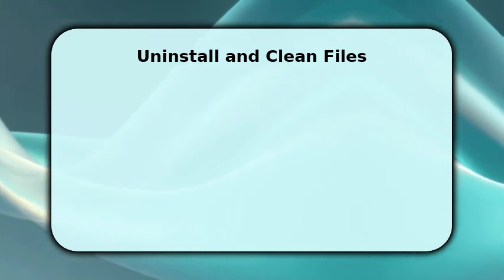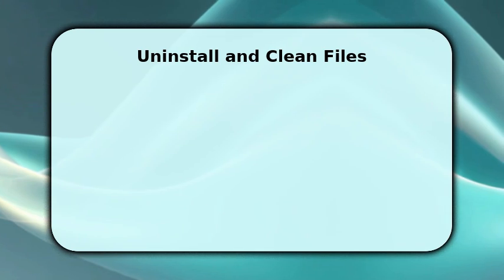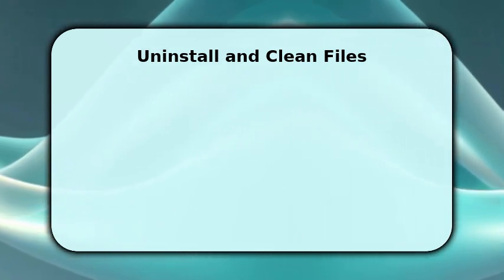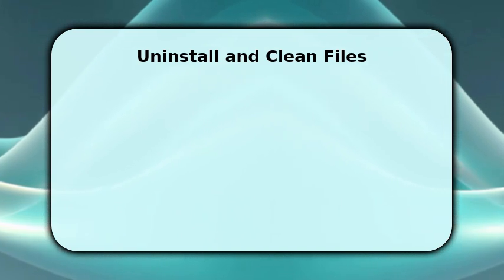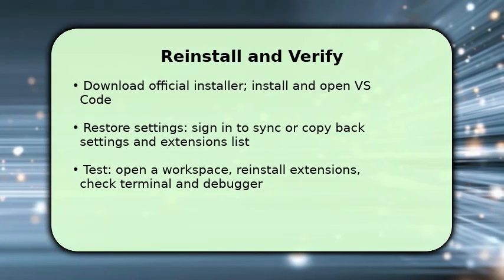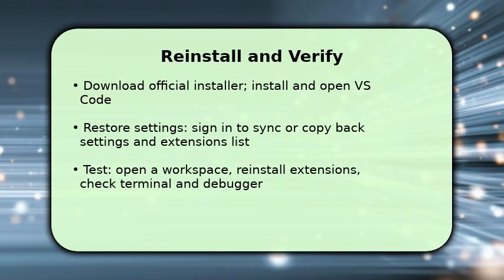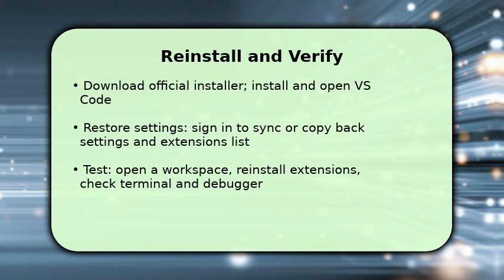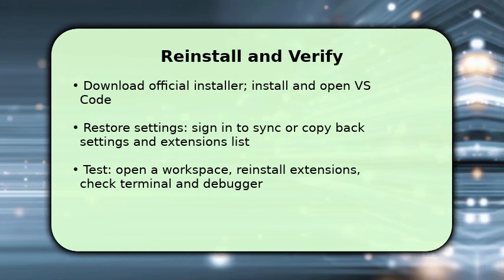How to Uninstall and Reinstall Visual Studio Code - Easy Guide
How to Uninstall and Reinstall Visual Studio Code - Easy Guide | 🔒 Surfshark VPN Deal — Stay private and secure. $1.99/mo + 3 Months Free ▸

Discover the straightforward process of uninstalling and reinstalling Visual Studio Code to enhance your coding experience. This video guide provides step-bythy instructions, troubleshooting tips for common issues during removal or installation, and optimizes settings post-reinstallation.

Visual Studio Code, uninstall VSCode, reinstall Visual Studio Code, VSCode setup, troubleshoot vscode problems, optimize visual studio code configuration, vsce command line tool, visual studion extension manager (extman), resetting user data in vscode, customizing the editor environment